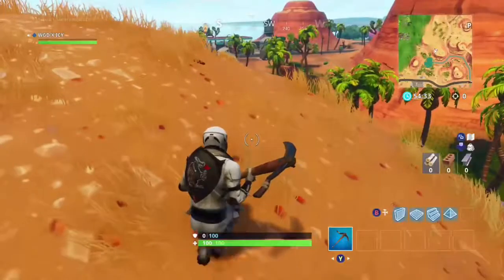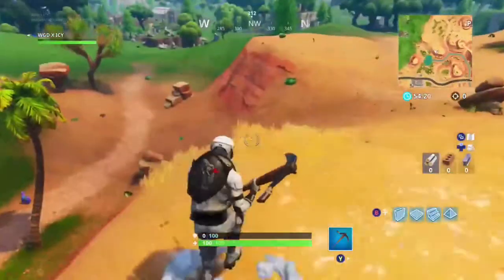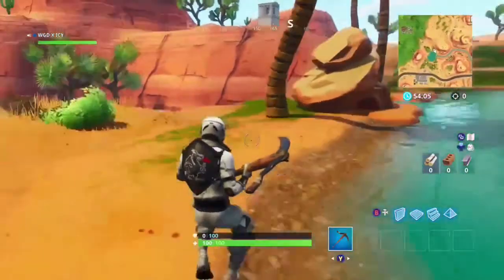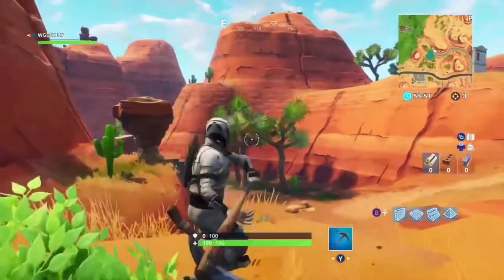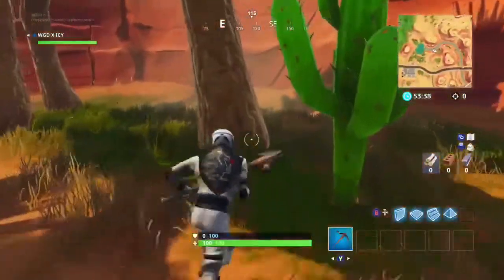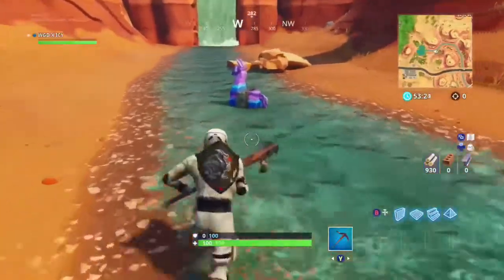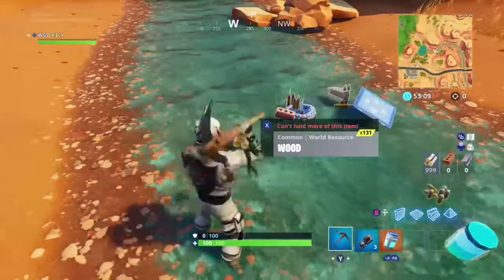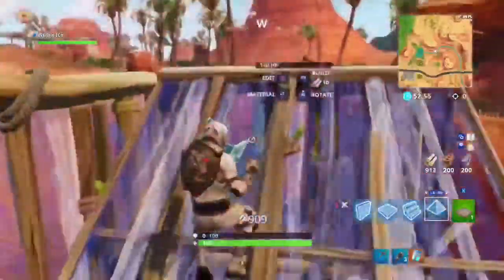Batsickle! Pickaxe Review! | WGD X ICY